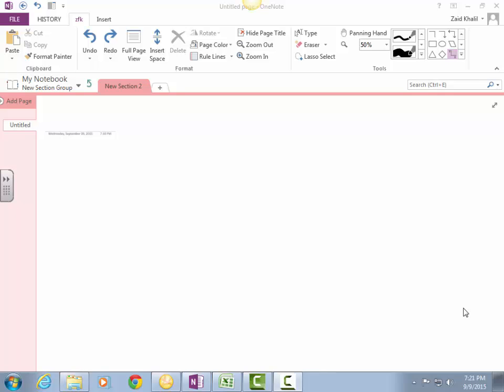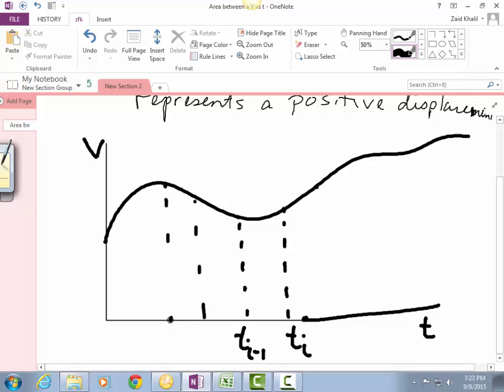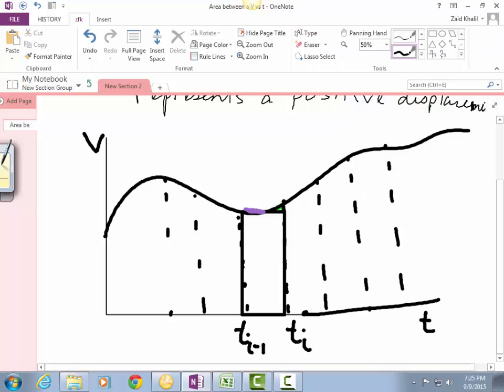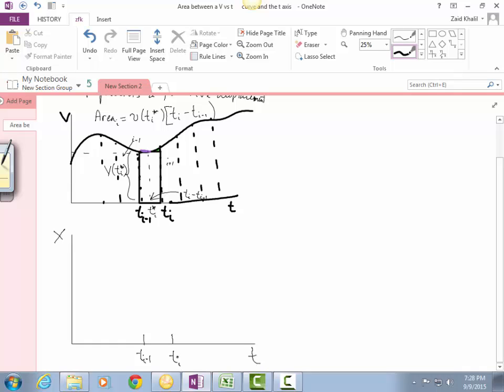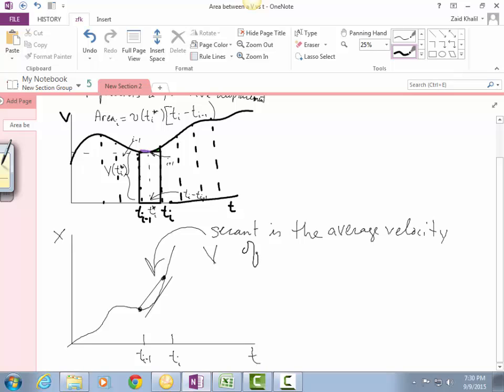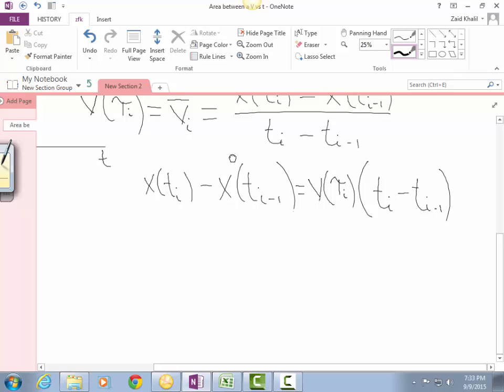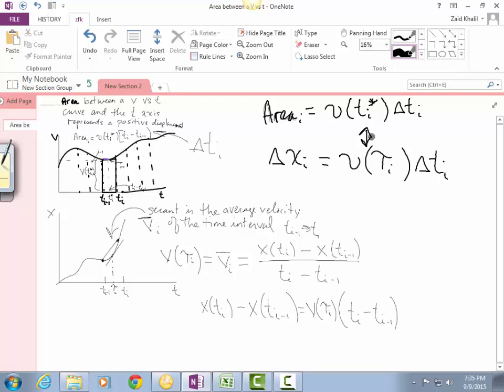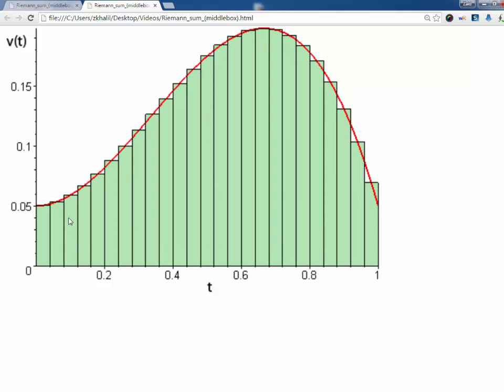Why the Displacement is the Area between the velocity vs time graph